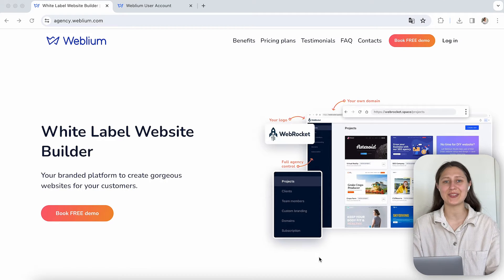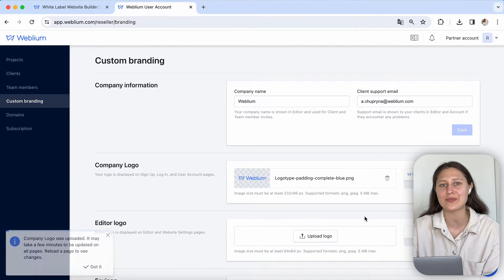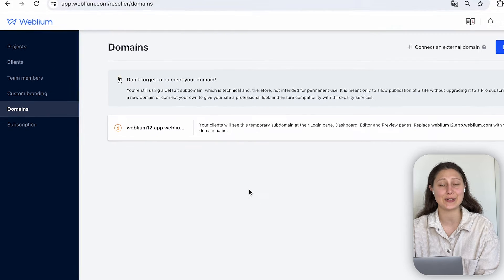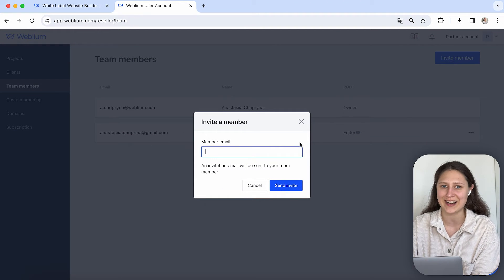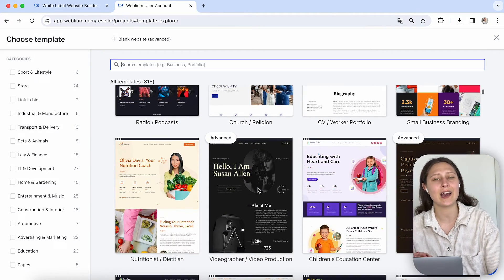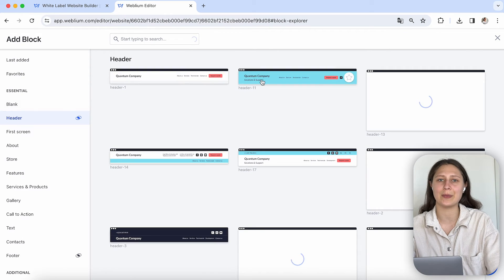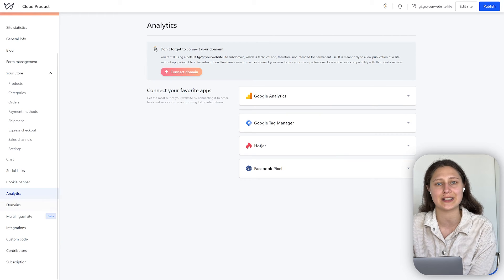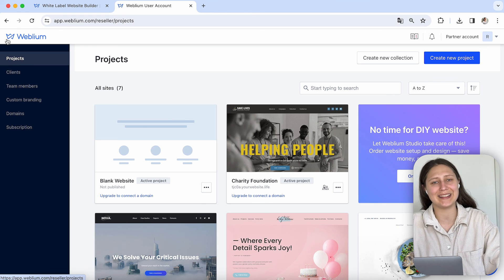White Label Website Builder Weblium Full review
Hey everyone! I'm Ana from Weblium and today, I'm happy to introduce you to the White Label platform by Weblium – your ultimate solution for next-level website design and easy management.